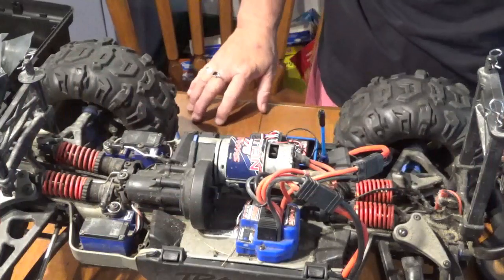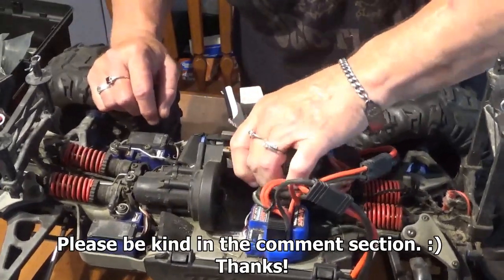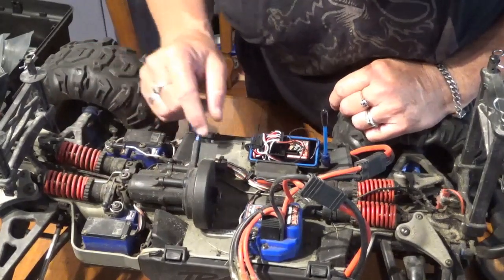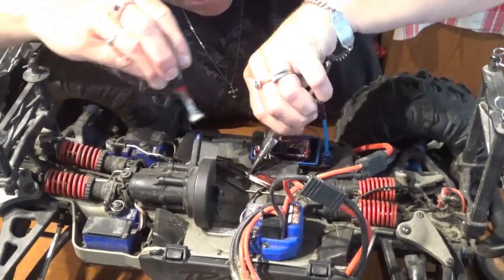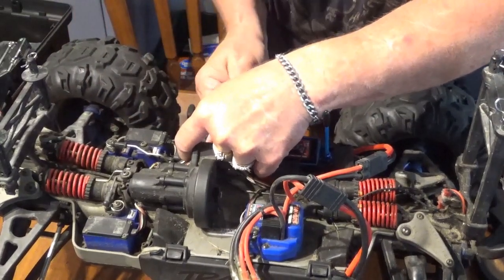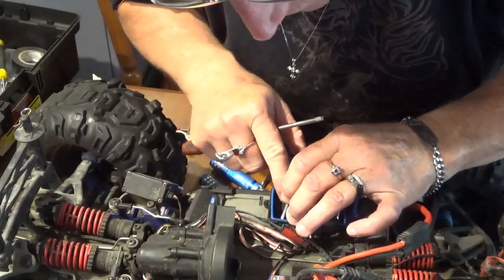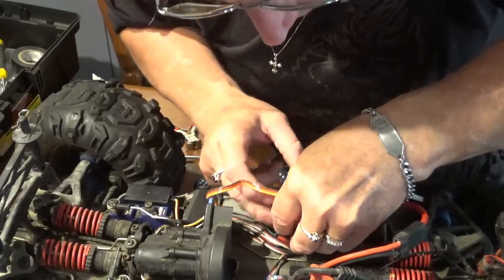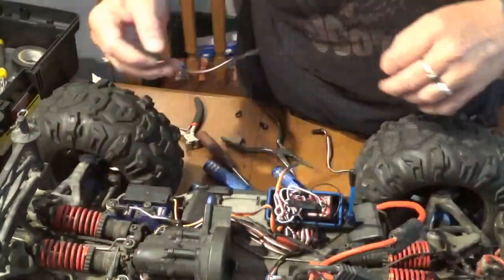1 10 Traxxas Summit Gets Double 25 KG Waterproof Servo Upgrade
I decided it was time for my mighty Traxxas Summit to get some love. The steering has been getting more and more difficult lately whenever I take her out for a bash or crawl so I knew the steering servos were getting weak. These stock 9 KG servos have been in it since stock. Today in this video I upgrade both steering servos to our new favorite SPT 25 KG Waterproof Servos. At $20 Canadian each it is the least I can do for my noble beast. This is the first time I have replaced servos in the Summit and as you may know I do my own wrenchtime so I though I would shoot a little video to show how I did it. Next up...a new Titan 775 motor is on order and on it's way. Upon hooking up the motor post servo upgrade she spewed sparks and flames out the rear ...a sure sign it is done. This motor has been through the war...it was Kevy's good used motor when I cooked my last motor. Since install it has hauled a super heavy trailer in a winter parade and smoked just a bit into the beginning of the parade forcing us to withdraw our entry. No matter - she was due for a new motor anyway. she will soon be up and running stronger and better than ever!